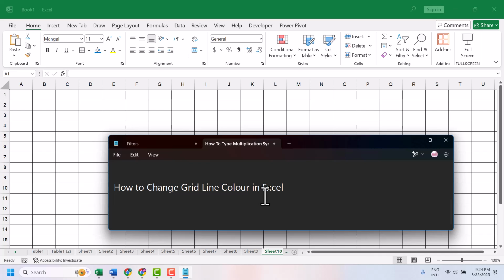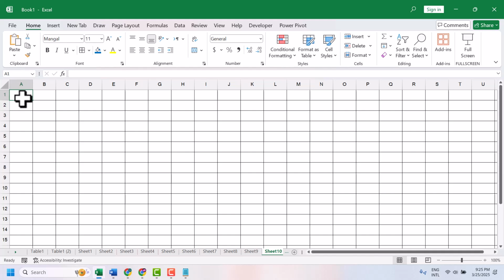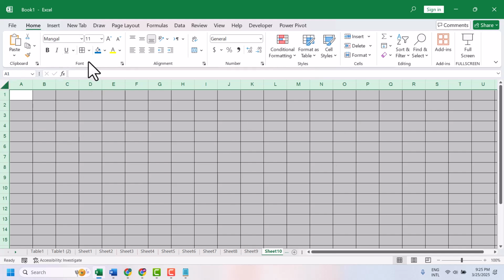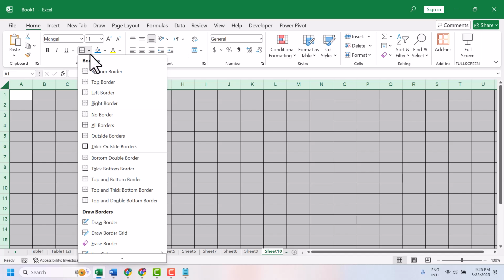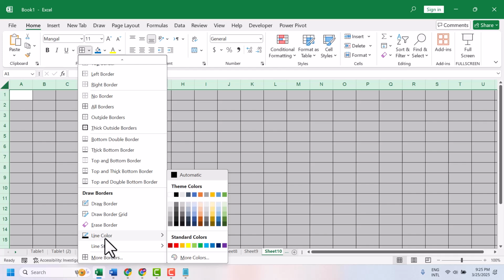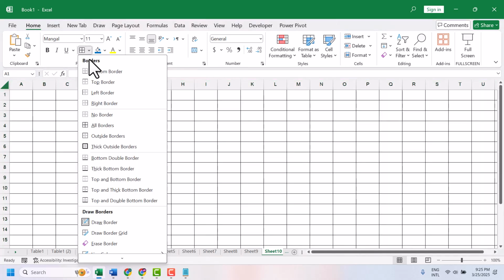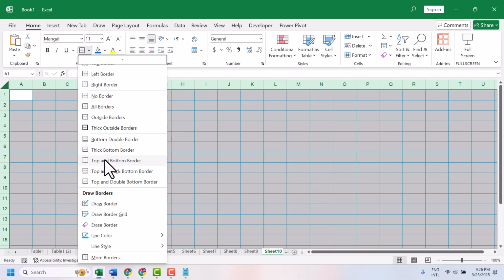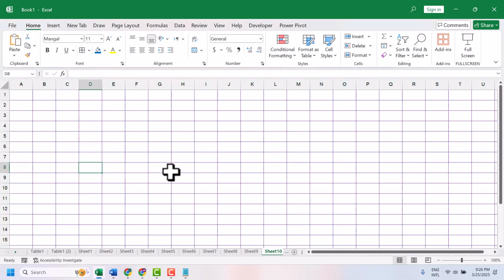How to Change Color of Excel Gridlines or Remove Them